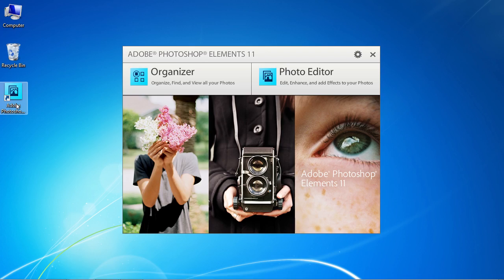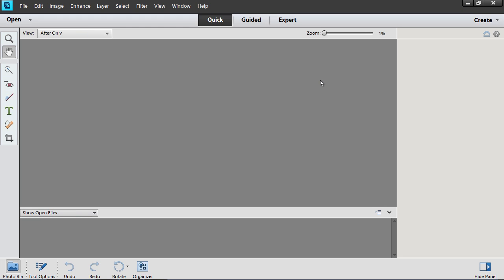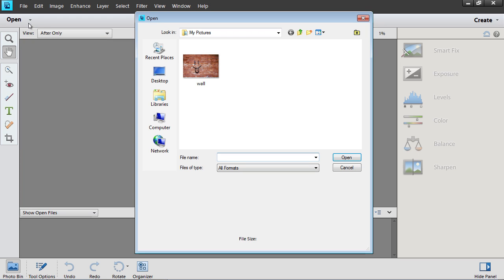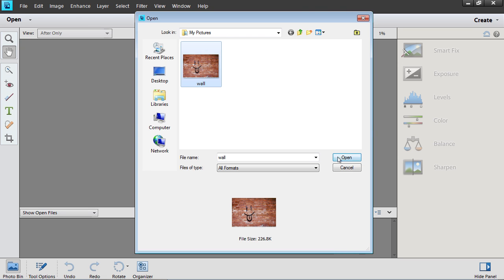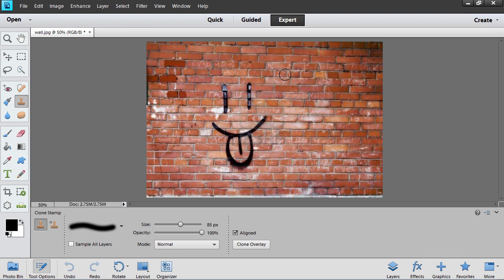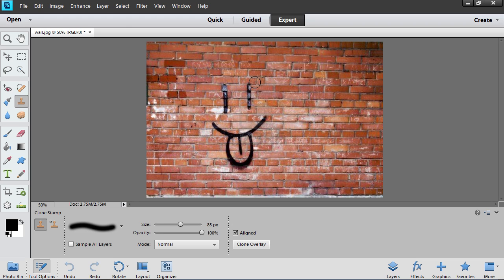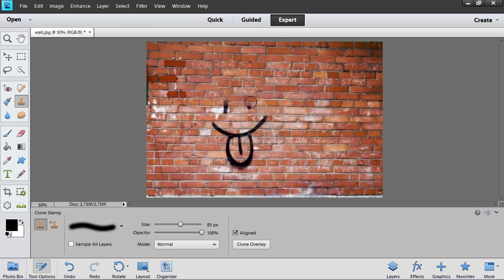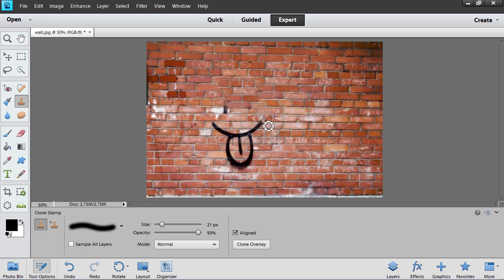How to Use Photoshop Elements Clone Stamp Tool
Learn how to use clone stamp tool in Photoshop Elements.

In this video tutorial we will show you how to use clone stamp tool in Photoshop Elements.

Launch the Photoshop Elements. In the startup window, click on the "Photo Editor" tab. Go to the "File" menu and select "Open". In the appeared dialog box, select the image file you want to edit and press "Open".

Click on the "Expert" button to enable "Expert" mode.

Then click on the "Clone Stamp Tool" icon.

Click on the image area while holding the "Alt" key on the keyboard, to get a sample texture. Then move the tool over the image while holding the left mouse button, to copy the image texture to the required area. You can change tool size, tool opacity and brush sample to achieve better results.

As you can see, clone stamp tool has been successfully applied.